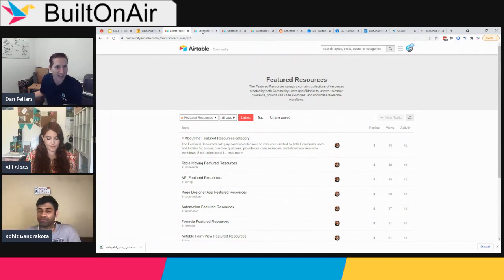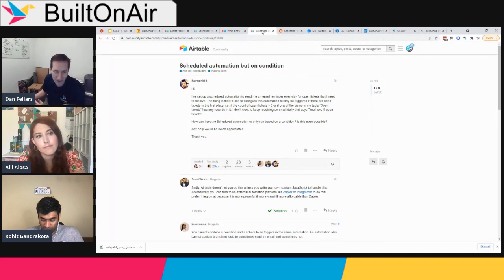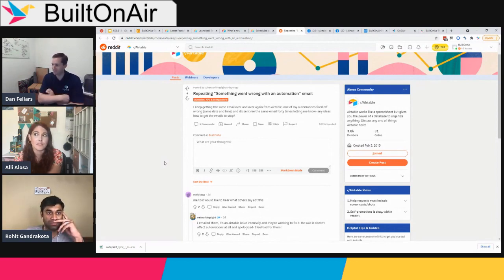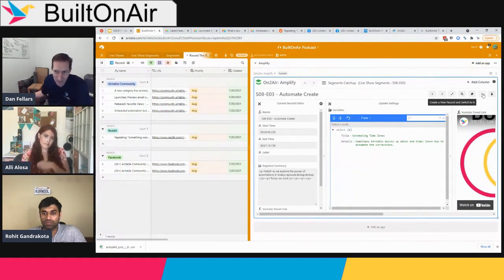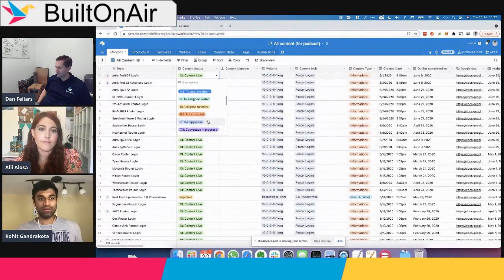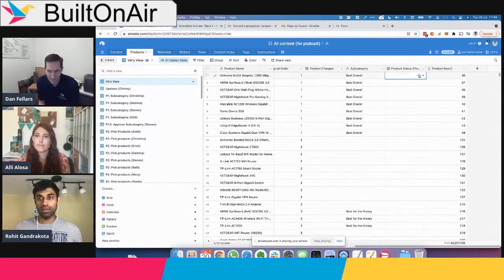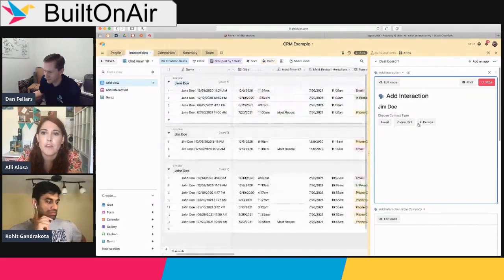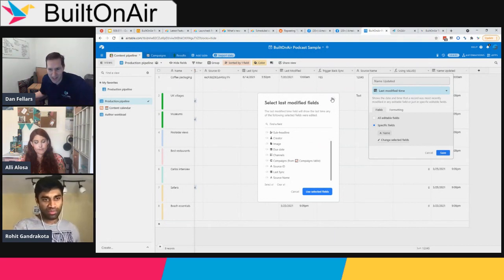[S08-E11] Full Podcast for 07-20-2021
7/20/2021 - BuiltOnAir Live Podcast Full Show - S08-E11

00:00:59 - Round The Bases - Roundup of what&x27;s happening in the Airtable communities - Airtable, BuiltOnAir, Reddit, Facebook, YouTube, and Twitter.
00:28:35 - Meet the Creators - -
00:51:15 - Scripting Time - Scripting Time: Single Select Buttons - Using single select options in a script.
00:58:14 - Field Focus - Learn about the Last Modified Time - A time stamp of when the recorded was last touched.